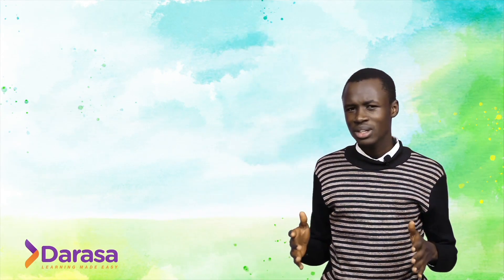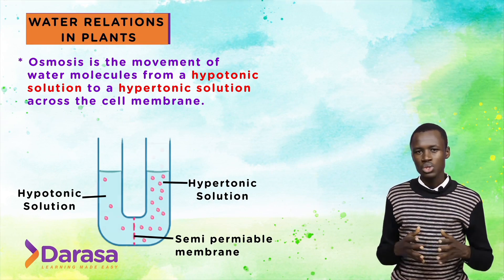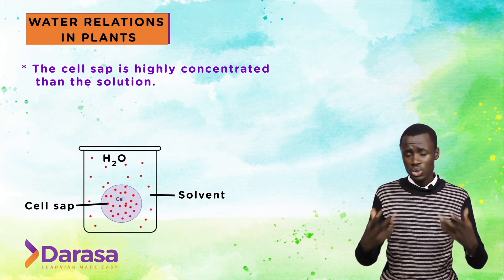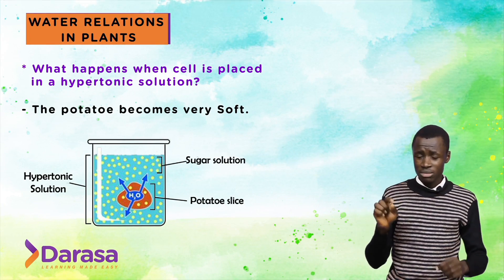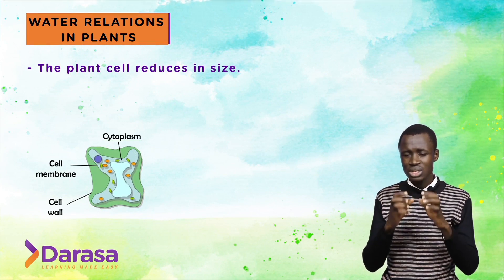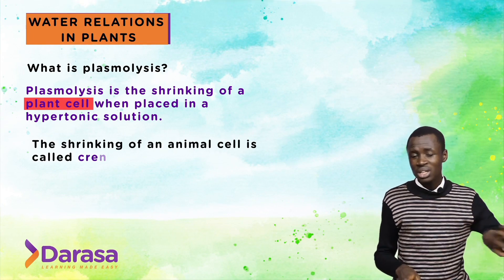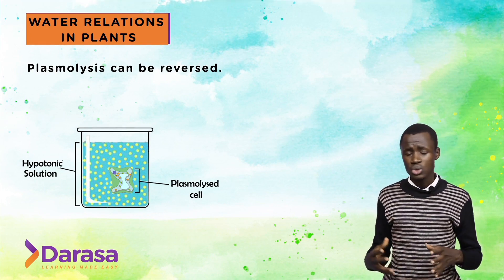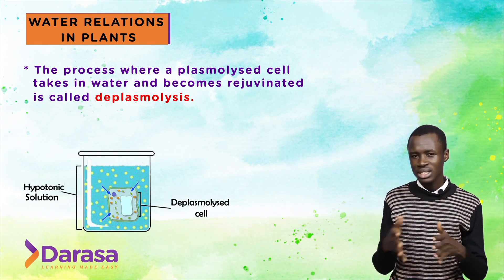Biology | Form one | Hypertonic solution, Hypotonic solution and Isotonic solution.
What is the difference between hypertonic solution, hypotonic solution and Isotonic solution? Learn everything you need to know about Osmosis.